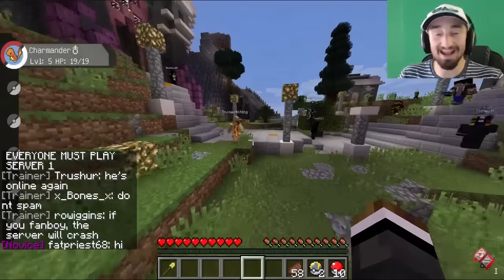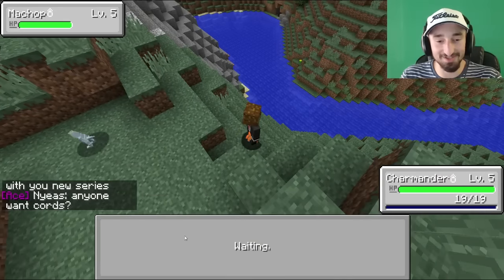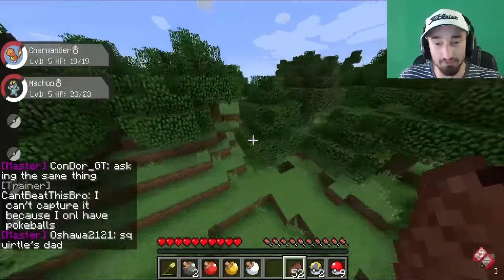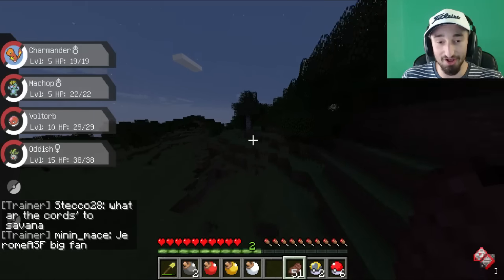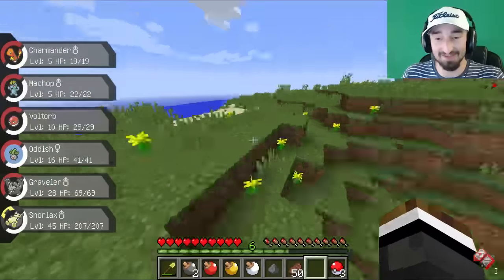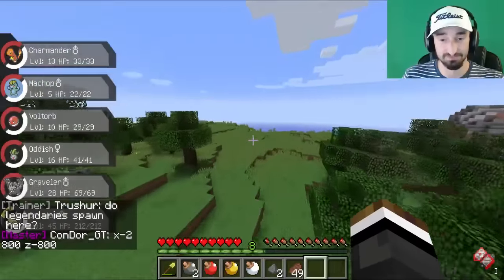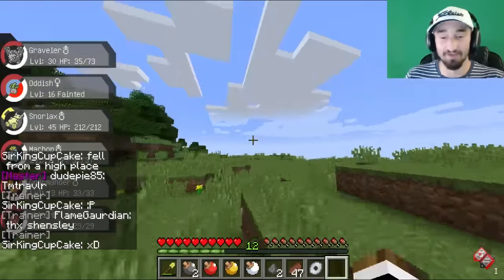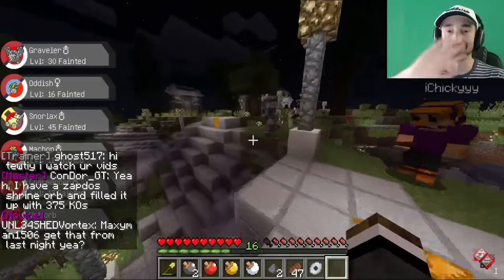LEGENDARY SHINY POKEMON EVERYWHERE | Minecraft Pixelmon Adventure #1 | JeromeASF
MY CHANNELS
FOLLOW ME ✅
Friends
@Retro Pronghorn
@Captain Blast'Em!